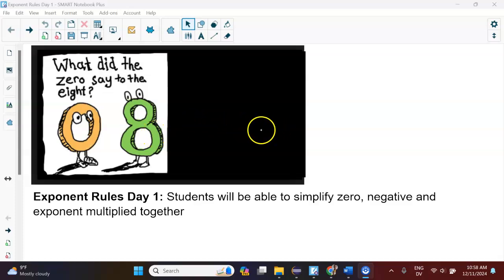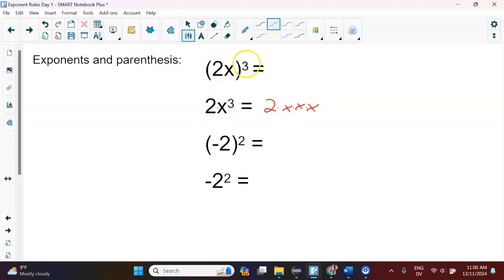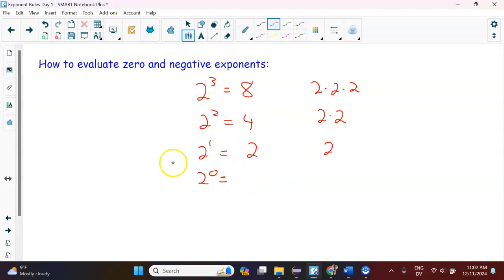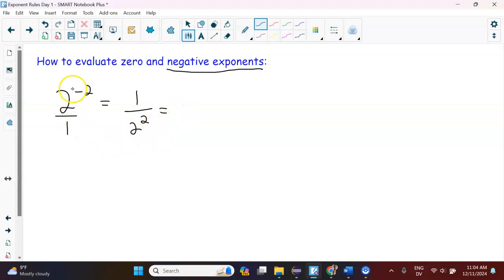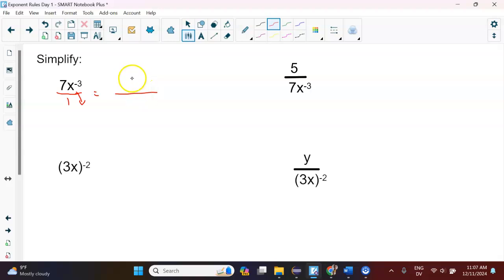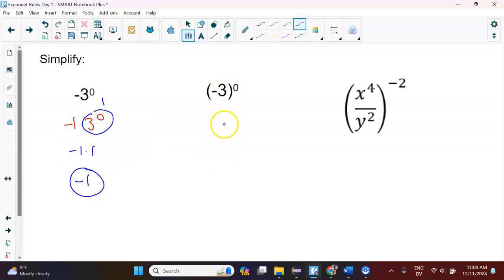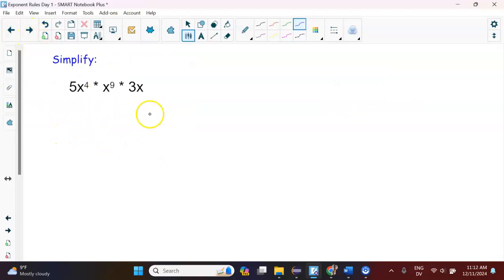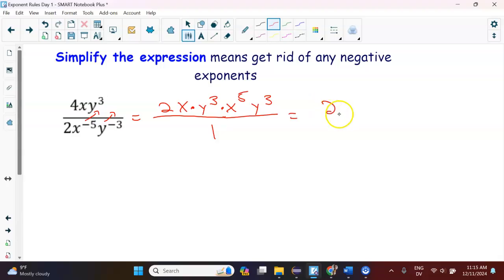Exponent Rules Day 1